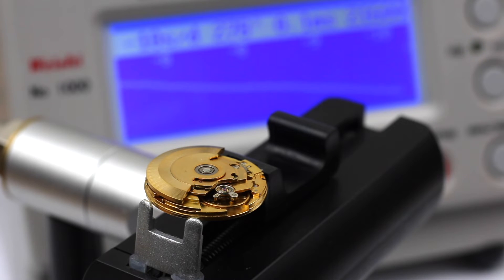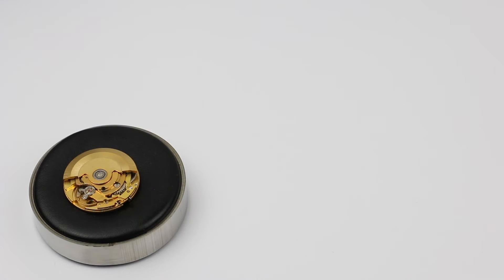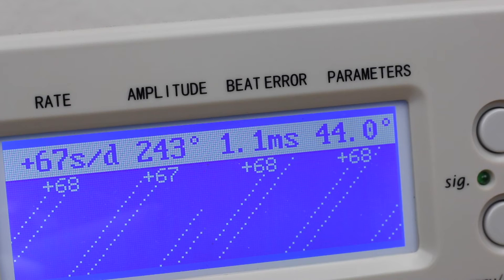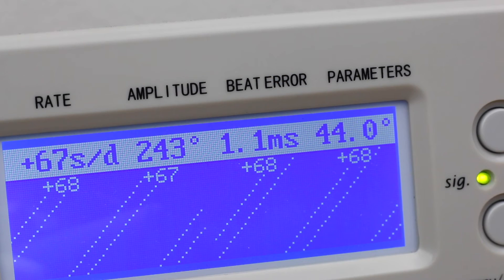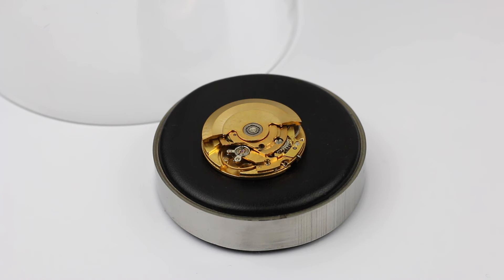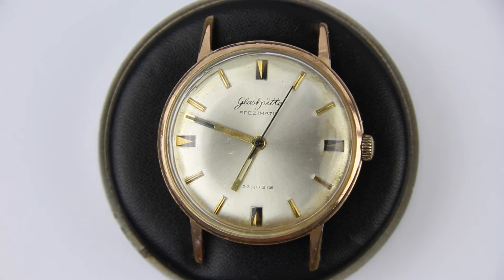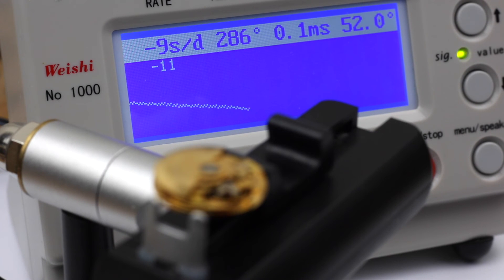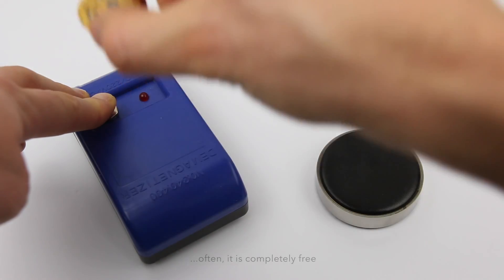HOW MAGNETS DAMAGE YOUR MECHANICAL WATCH - With A Real Life Test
0:00 Intro
0:57 Why are magnets a problem?
1:35 What happens to a watch when magnetized?
2:16 Why do they run so fast?
4:11 Magnetism in everyday life
5:01 New vs. old watches
6:19 A little experiment...
7:03 How to demagnetize